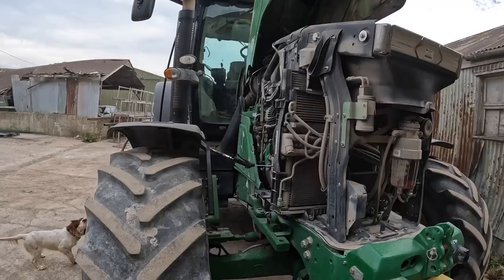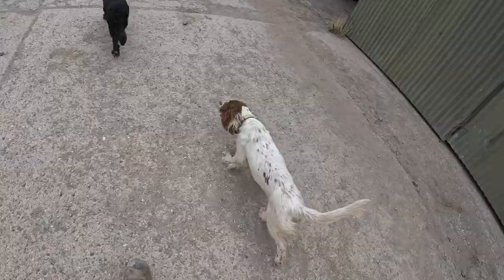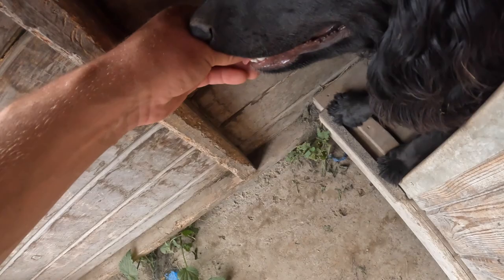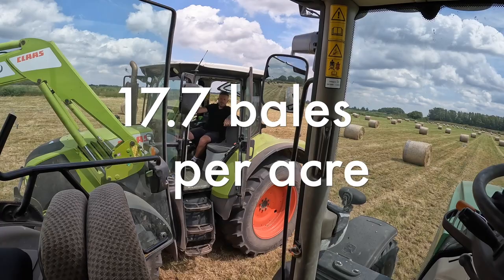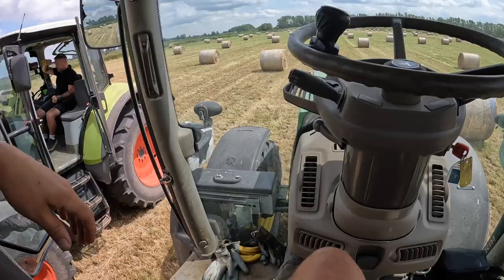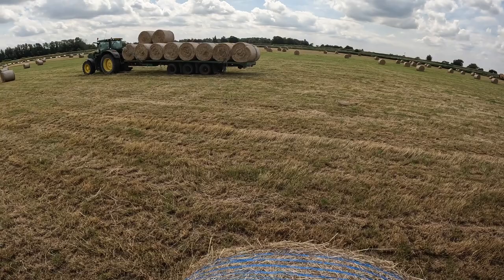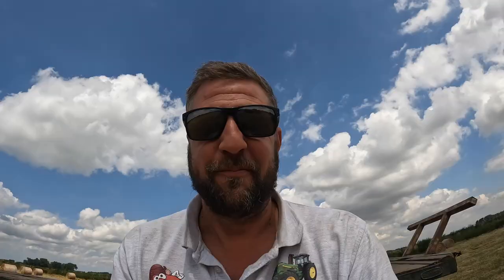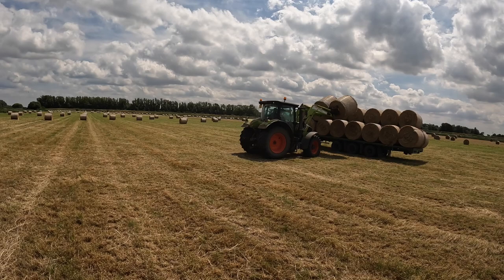Loading Hay Trailer - Trying out the New Trailer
Today we help Simon to load the hay onto our new trailer bought recently at a farm sale if you haven't seen it yet check out our day at the farm sale below:

Had fun loading hay trailer and trialling growing grass this year.

Socials

Products we Love Love LOVE

If you make a purchase on the links provided we may make some commission on this. This is at no additional charge to you! Thank you for supporting this channel so we can continue to provide you with content twice a week!

Work Wear
Work gloves
John deere boiler suit
Disposable Gloves
Boot protectors
Oakley sunglasses

Couldn't Live Without
Water Bottle

For Fixing Stuff
Digital multimeter
Crimping tool
Electrical connectors

Video Equipment
Go pro 10
Camera case
Head strap